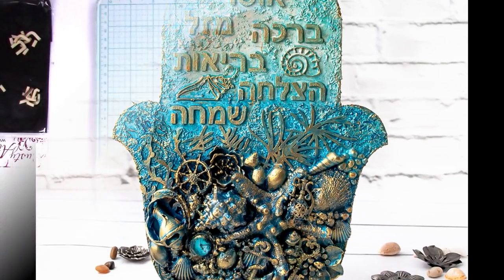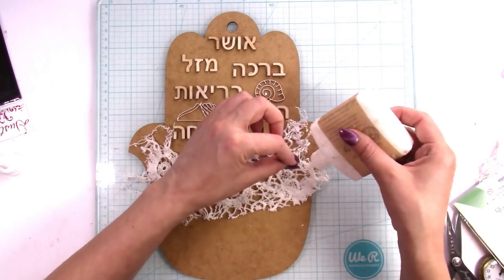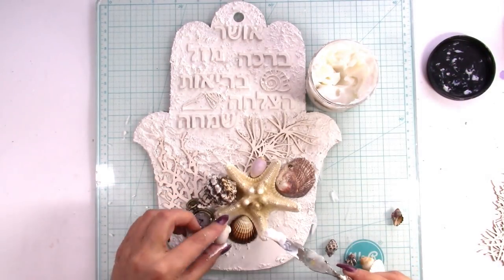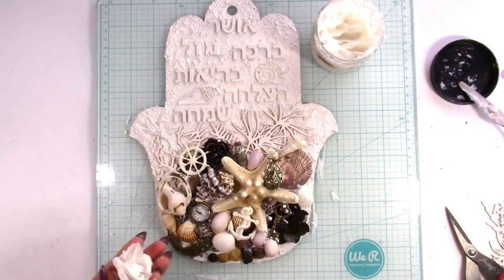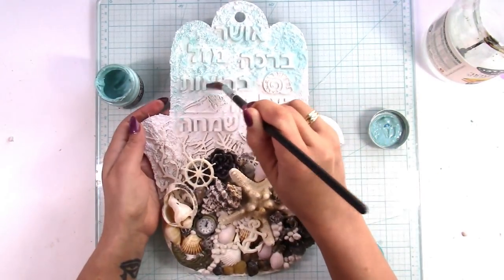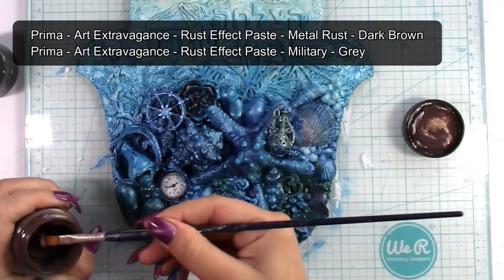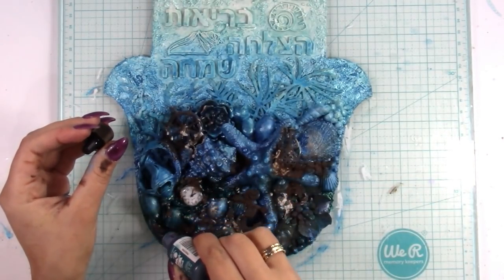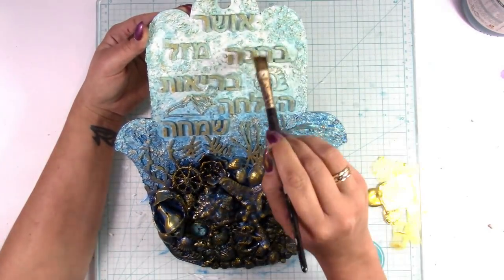Sea themed wall decoration with Art Alchemy paints - mixed media tutorial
In this tutorial you'll see how to make sea themed wall decoration, using Finnabair products: Texture pastes and Art Alchemy paints.

This Hamsa available on my Etsy store